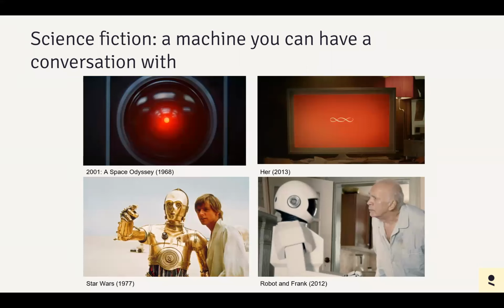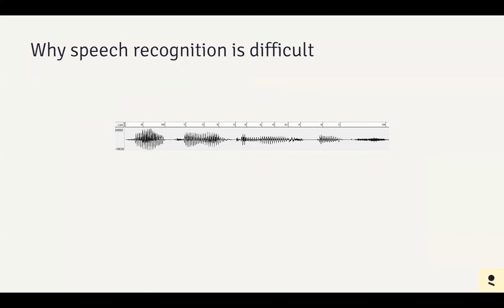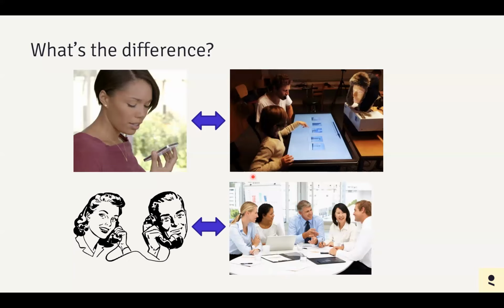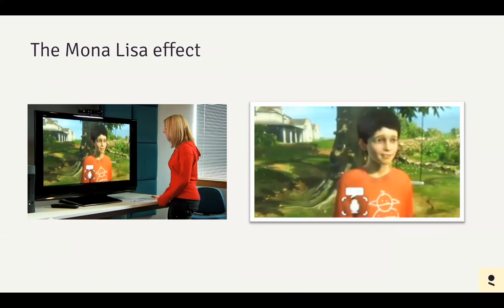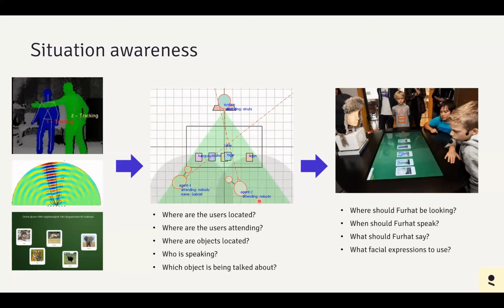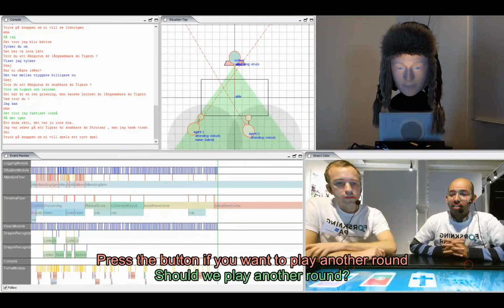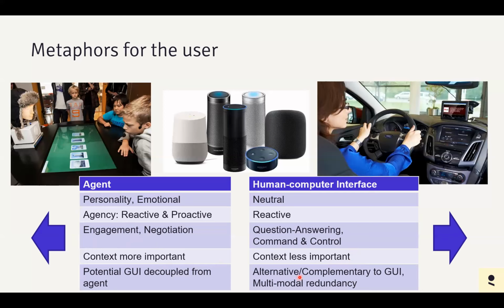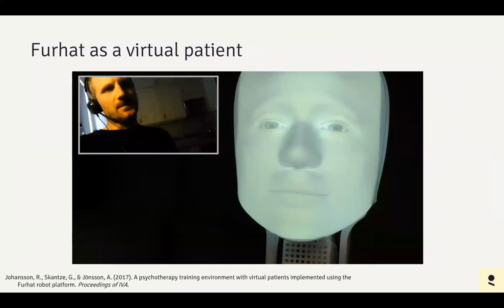Furhat Robotics - Conversational interaction with social robots [Part 1]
Gabriel Skantze, Chief Scientist & co-founder of Furhat Robotics, presents an overview of how conversational interaction with social robots is different from other forms of spoken interaction, such as interactions with smart speakers.

Gabriel will also give a brief introduction to the different components needed for such interaction, and some of the different use cases for conversational social robots.